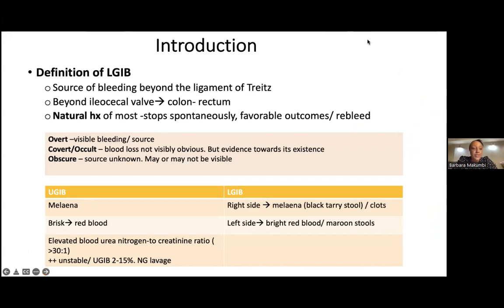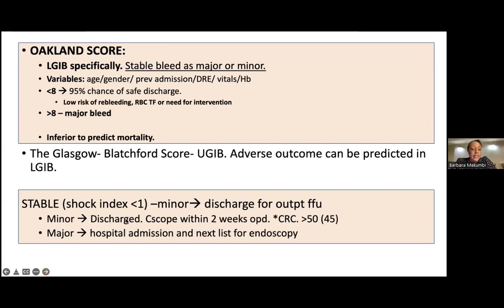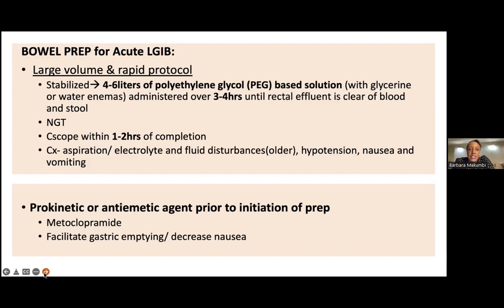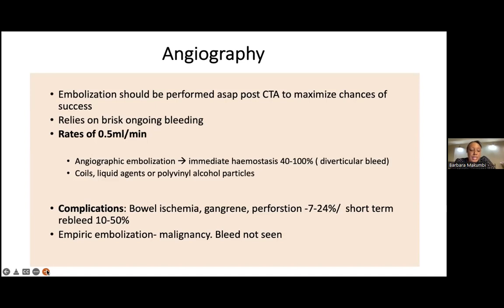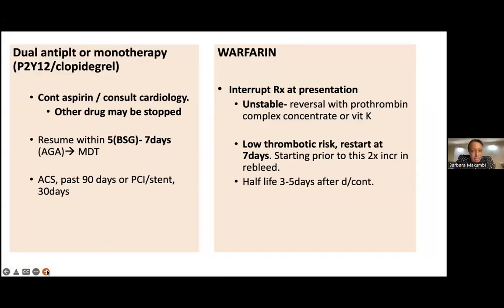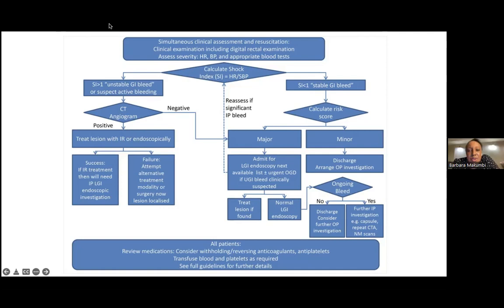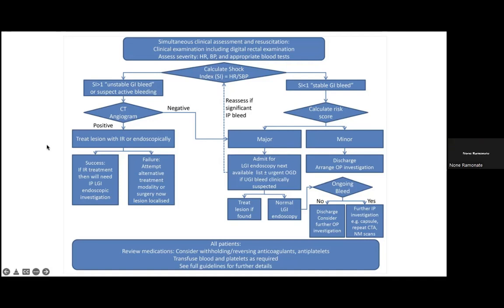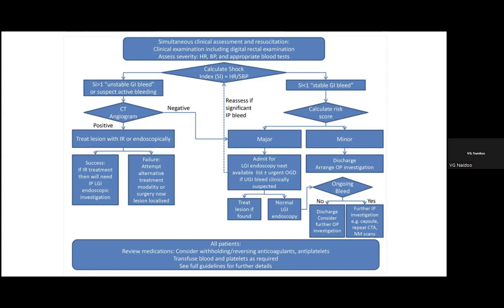G-ECHO Fellows Presentation: Approach to lower GI bleeding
Presenter: Dr Barbara Makumbi